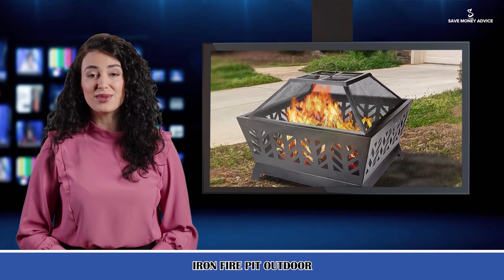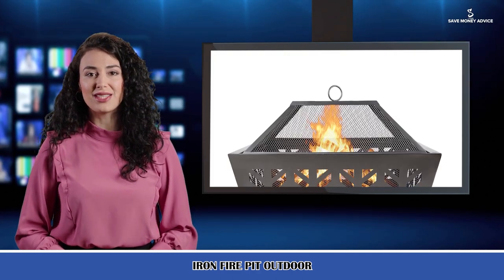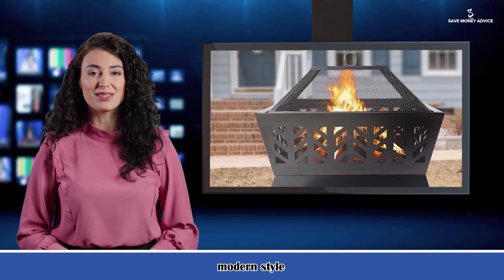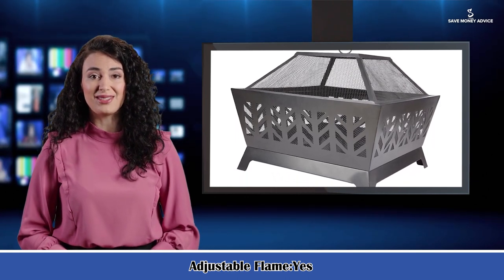Elevate Outdoor Space with a Brown Square Metal Wood-Burning Fire Pit Kit: Materials, Design Ideas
🔥🌳 There's something magical about gathering around a fire pit, roasting marshmallows, and enjoying the warmth and ambiance it brings to your outdoor living space. In this post, we will explore the world of brown square metal wood-burning fire pit kits, focusing on the different materials used, creative ways to incorporate them into your outdoor design, and reviews from users who have experienced their charm firsthand.

🔥🛠️ Different Materials in Fire Pit Kits: Fire pit kits come in various materials, each offering unique benefits and aesthetics. Dive into the user's story and explore the different materials used in brown square metal wood-burning fire pit kits, such as steel, cast iron, and copper. Learn about the characteristics and durability of each material to make an informed decision when selecting a fire pit kit that suits your style and needs.

🔥🏞️ Creative Ideas for Outdoor Living Spaces: A fire pit kit can be a focal point and a gathering spot in your outdoor area. Discover creative ways to incorporate a brown square metal wood-burning fire pit kit into your patio or outdoor living space design. From cozy seating arrangements to beautifully landscaped surroundings, explore how a fire pit can enhance the overall aesthetics and functionality of your outdoor area.

🔥📣 User Reviews and Recommendations: Hearing from users who have experienced a product firsthand is invaluable. Gain insights from the user's story and read reviews and recommendations from individuals who have used popular brown square metal wood-burning fire pit kits. Discover their experiences, including the ease of assembly, heat distribution, and overall satisfaction with the product. Use these reviews as a guide to make an informed decision when choosing the perfect fire pit kit for your outdoor space.

🌐 Explore our website to find the perfect brown square metal wood-burning fire pit kit for your outdoor space:

Discover the beauty and warmth of a brown square metal wood-burning fire pit kit. Learn about the different materials used, explore creative design ideas for your outdoor space, and gain valuable insights from user reviews. Elevate your outdoor living experience and create memorable moments with friends and family around a charming brown square metal fire pit kit.

Transform your outdoor space into a cozy oasis with a brown square metal wood-burning fire pit kit, and enjoy the warmth and beauty it brings to your gatherings.